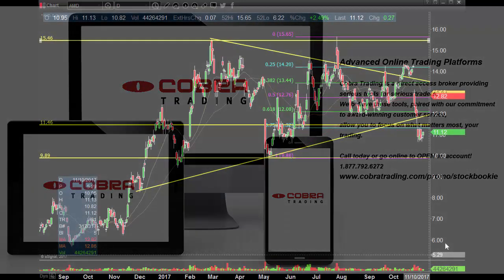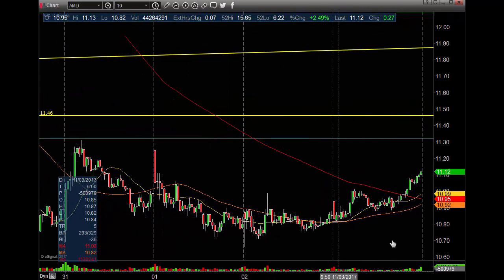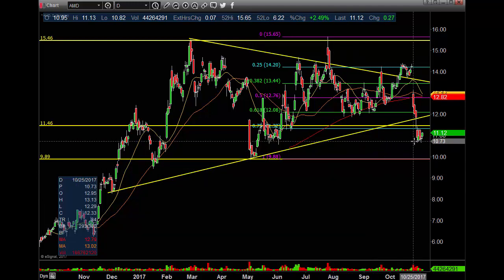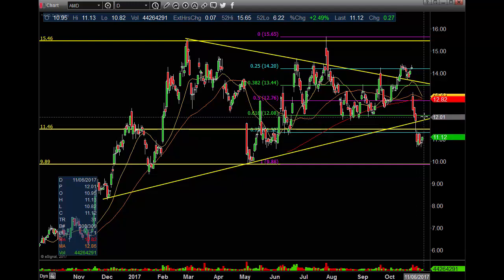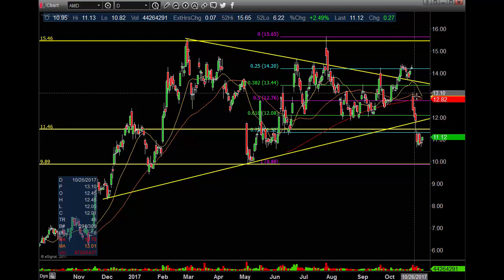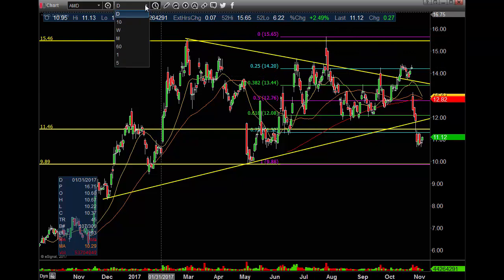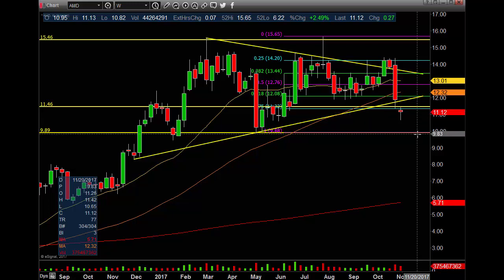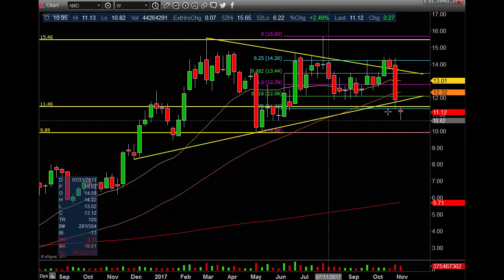Weekend update $AMD 11 4 2017